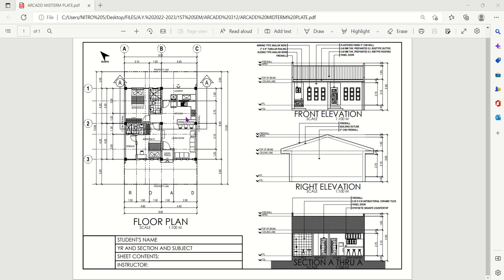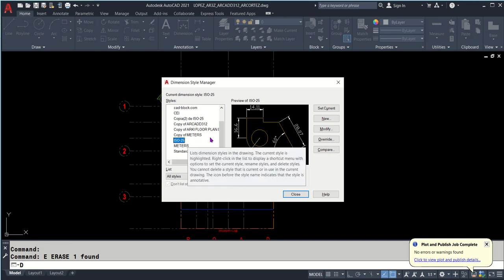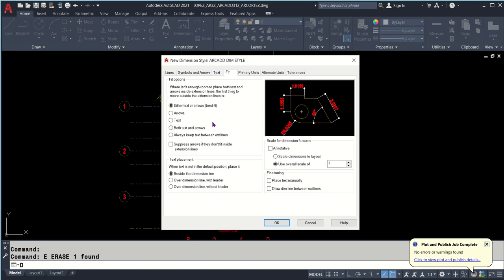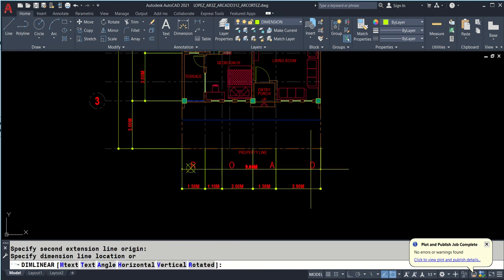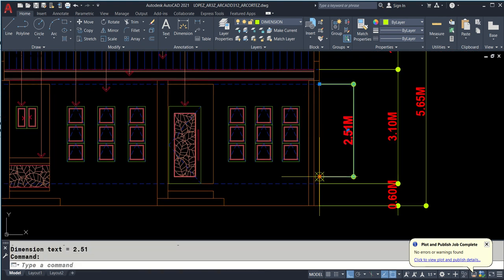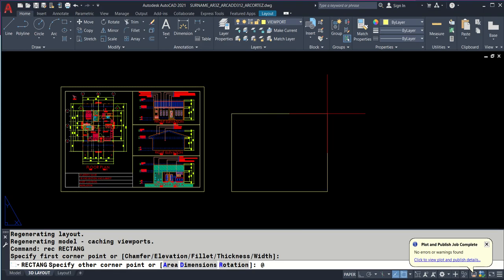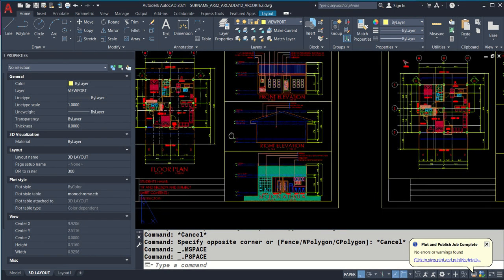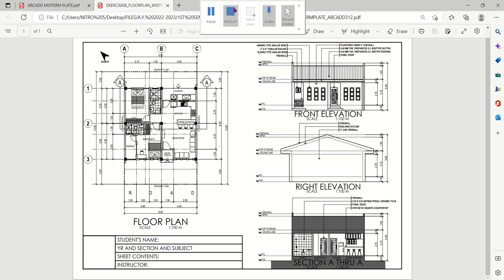FLOOR PLAN DIMENSIONING 2